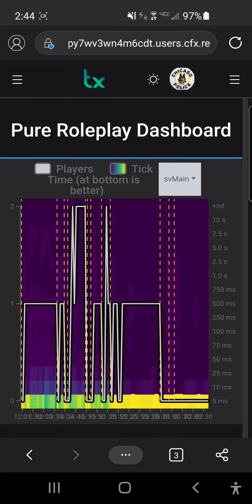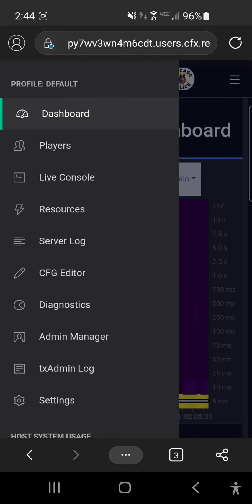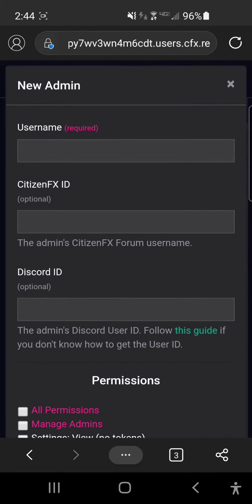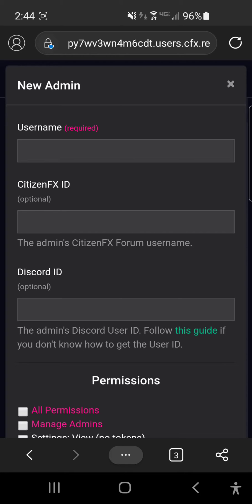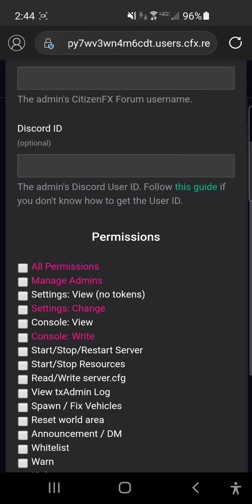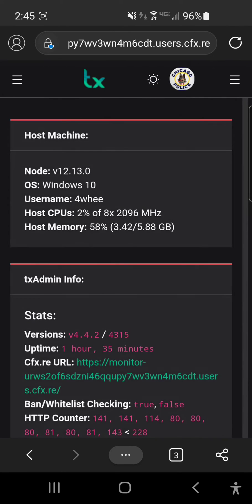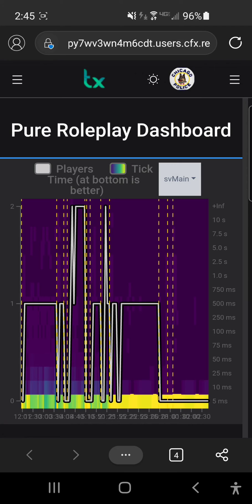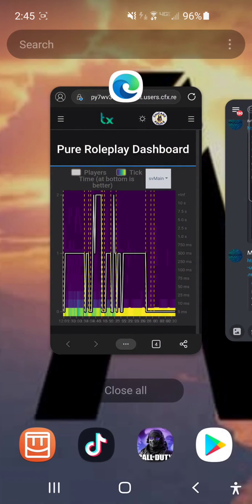TXAdmin | Making Admin Account And How To Send Them A Link For Them To Go To The TXAdmin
Hope This Helps, If You Have Any Questions Pm Me On Discord Or Put It In The Comments The Discord is Malcome#1121